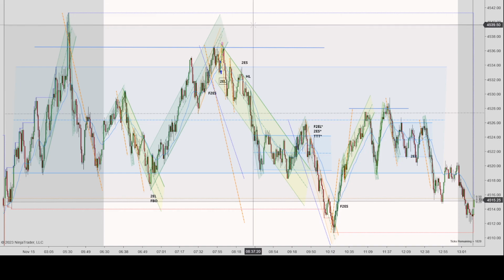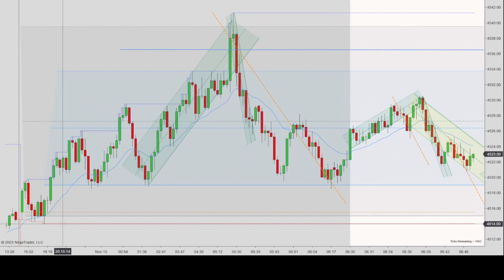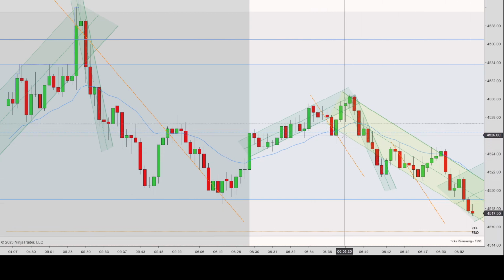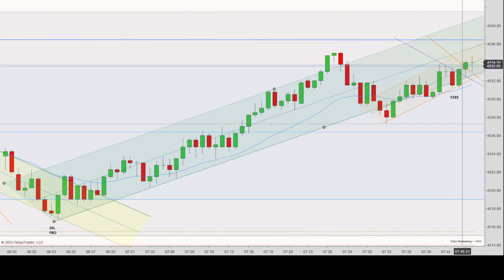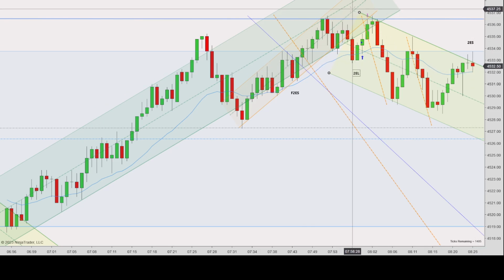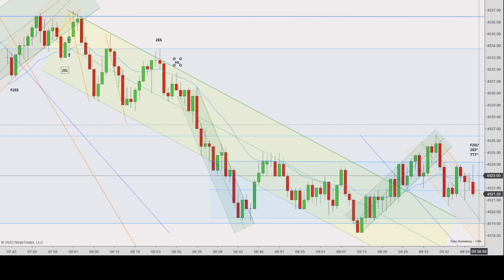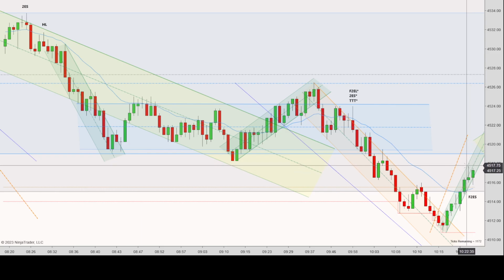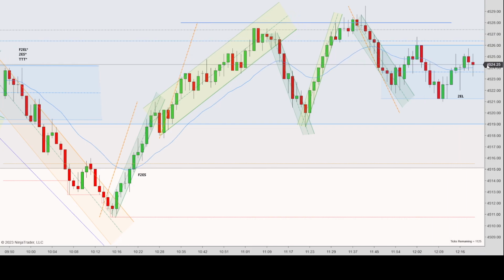Price Action Trading, (NinjaTrader, 11/15/23), ES, 1W, Choppy Noisy Range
Prices was range bound, but the range was very ugly since the price action didn't respect the same highs and lows too many times thereby creating a lot of noise and multiple potential range high/lows. Compounding the ugly chart was the large swings that formed with very small candles that were side by side. Drawing clean trend channels was also a bit challenging. I took one trade today and it was green. In hindsight after seeing the complete chart I'm alright just walking away with one trade or even having no trades.

OPEN - 4523.75
HIGH - 4536.75
LOW - 4510.75
CLOSE - 4519.25

How obvious was the price action - Despite all the swings prices action didn't provide many setups I could find. Trading wasn't necessarily difficult, but was slow and sometimes a bit tricky. It was a test of patience as volume was a bit low and bars were tight and very close together.

Potential market moving news - Core PPI, Core Retail Sales, Empire State Manufacturing Index (5:30AM PST)

6:53AM (3:23) 2EL & FBO, two measured legs down, possible break of the range, not good signal bar but trigger bar is okay, enough room to EMA.
7:45AM (4:58) F2ES, after overshoot of green up channel prices made matching breakout and prices moving back into the channel, could be a third bounce off the orange up channel. Con – inside candle, close to the high of a possible range.
7:59AM (6:16) Trade 1 (G) 2EL, two legs down, first break of the orange up channel and break of the green channel, prices may push to test the high, not a clean break below EMA, prices staying outside of the range.
8:25AM (7:36) 2ES, signal bar is doji and trigger bar did not push below EMA, could be a rejection off top of the range and to p of the possible yellow down channel.
8:30AM (8:08) Possible Trade HL, confirmation of the 2ES, good signal bar, EMA holding prices down, enough room to low.
9:58AM (9:39) Possible Trade F2EL & 2ES & TTT, three KEP, also rejection off top of the orange down channel, coming from a FBO and going with bearish trend with enough room to low.
10:24AM (11:18) F2ES, potential trade but could also be seen as one leg, formed above EMA, coming from FBO of the premarket low.
12:16PM (13:14) 2EL, visual 2EL, good signal bar, middle of range that isn’t confirmed yet.